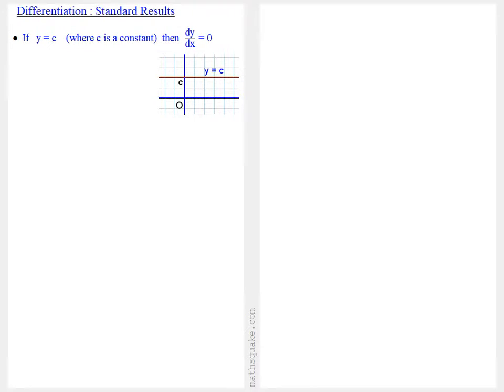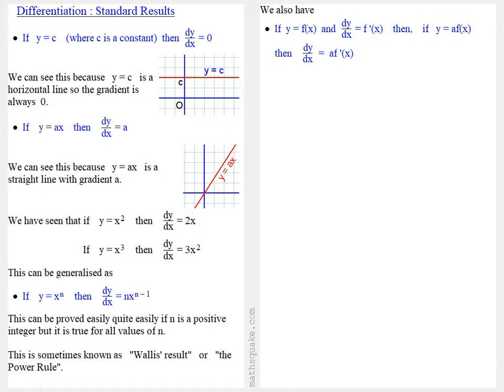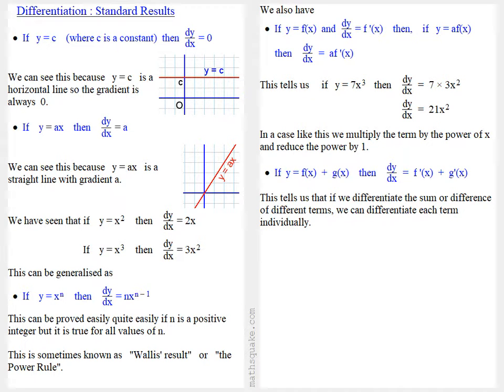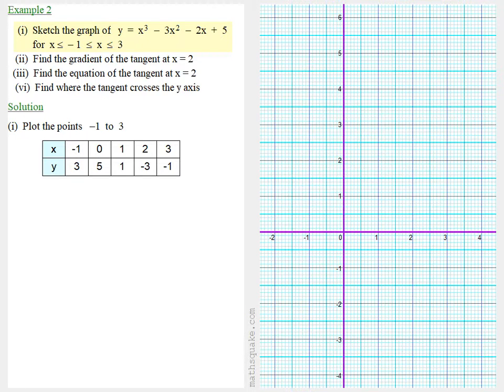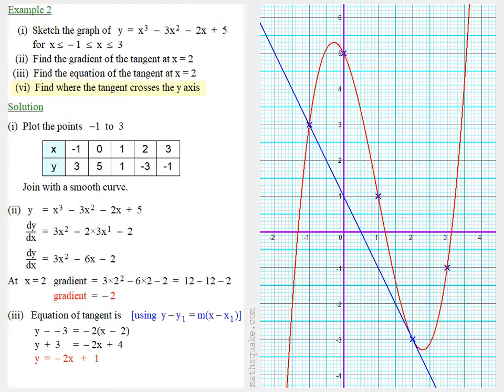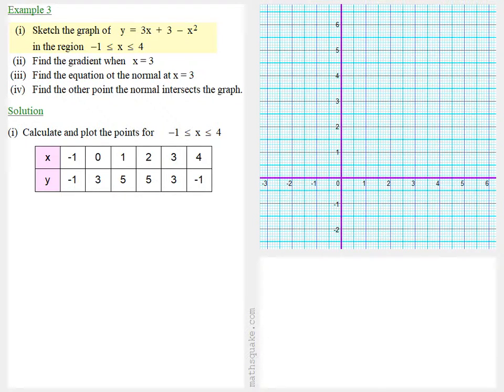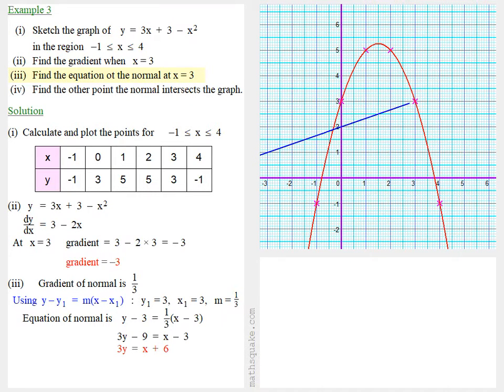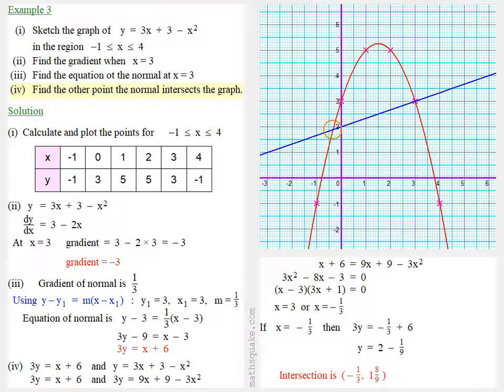AM 9 Standard Differentials